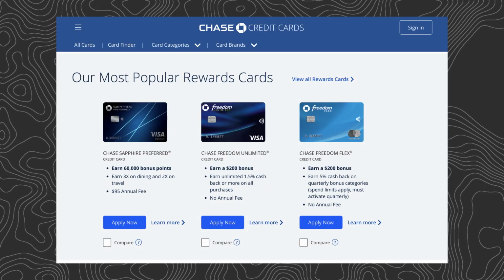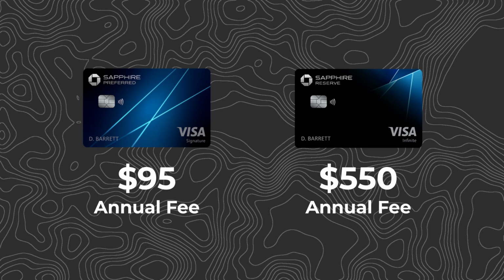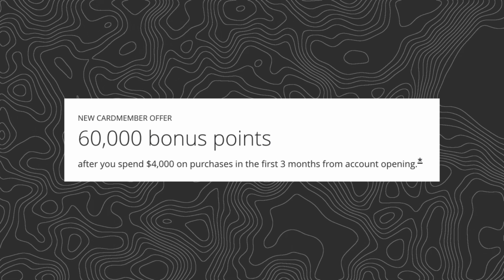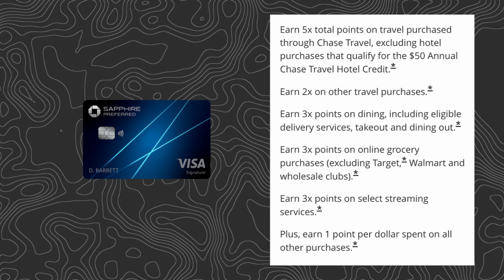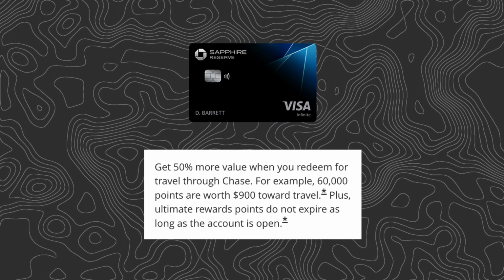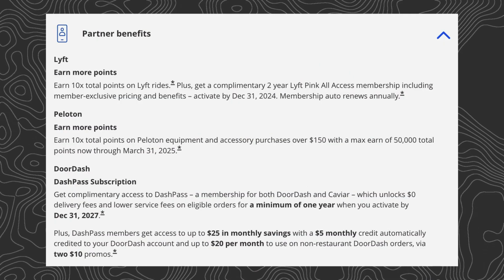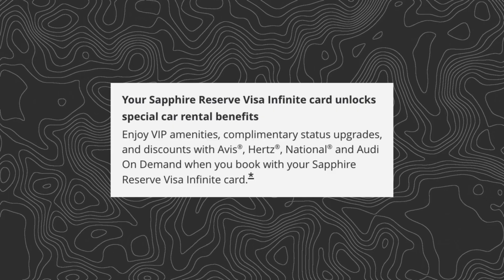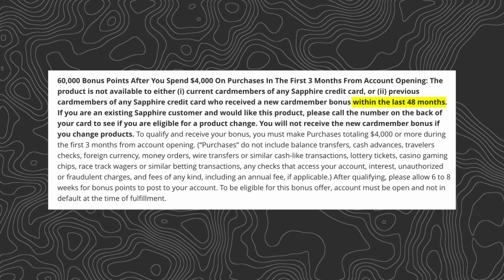Chase Sapphire Preferred Vs Sapphire Reserve | Which One Should You Get?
The Sapphire Preferred and the Sapphire Reserve are two great credit cards that have a lot to offer. But Chase only allows you to hold one Sapphire Card which means you will need to pick which card is best for you.

Intro: 0:00
Card Overviews: 1:08
Annual Fees: 2:06
Annual Credits: 2:29
Welcome Offer/Multipliers: 3:48
Points Bonus: 5:02
Preferred Benefits: 5:52
Reserve Benefits: 6:40
Which Card Should You Get?: 7:51
Closing: 9:04